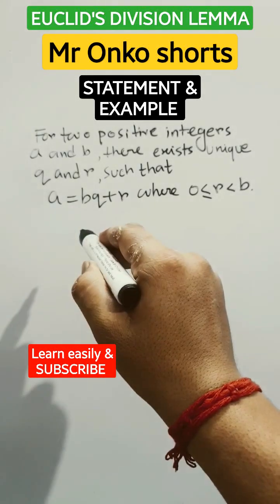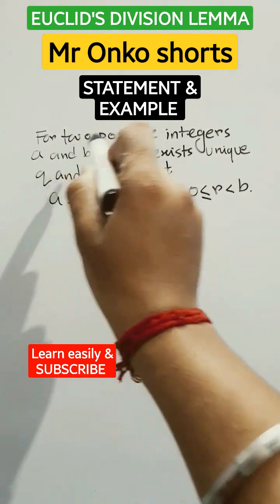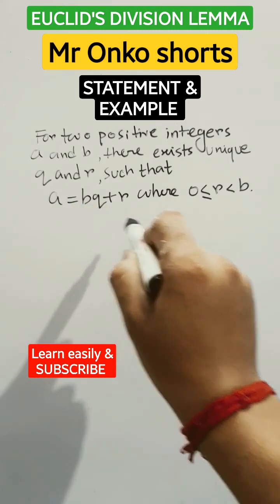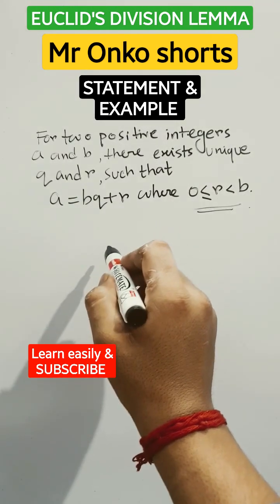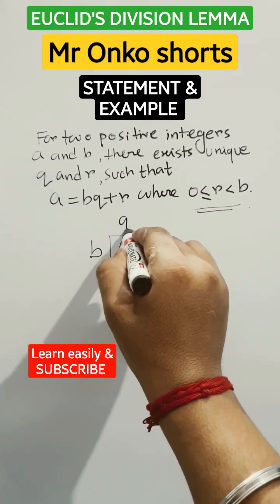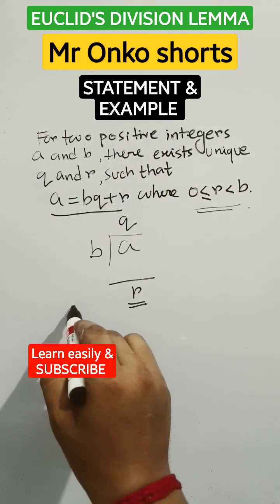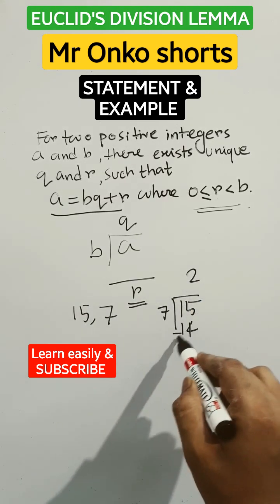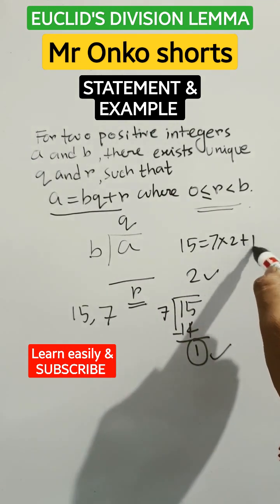Euclid's division lemma trick| Division algorithm class 10